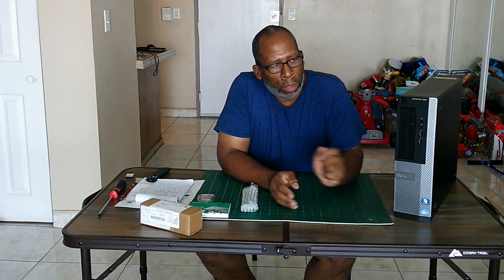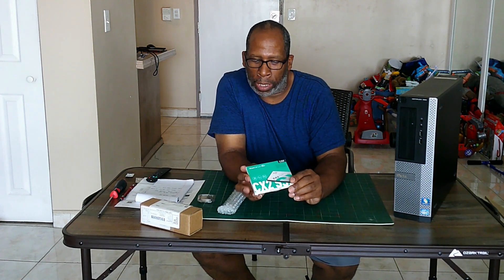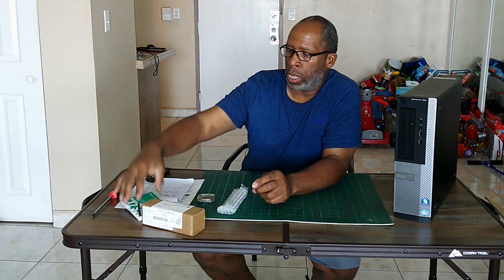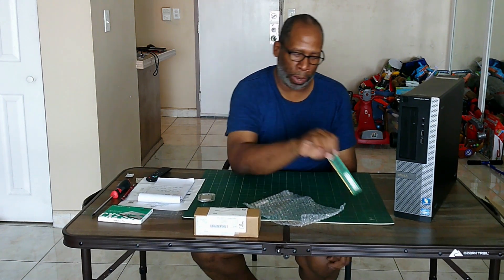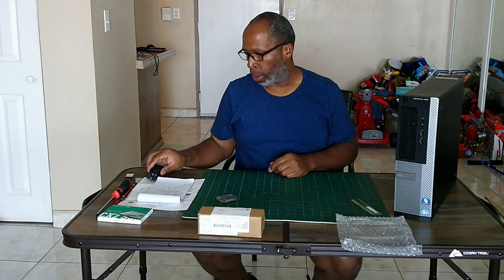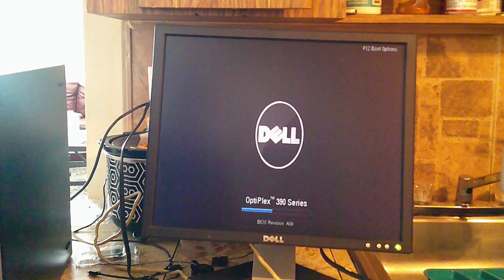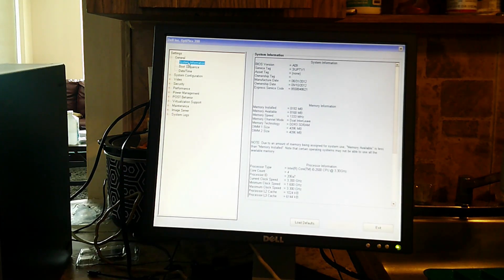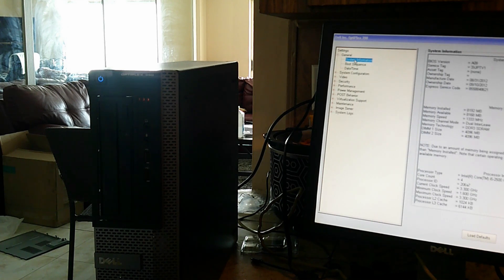Upgrading The Dell OptiPlex 390 Form Factor.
My friend asked me to update his wife PC the Dell OptiPlex 390 PC LGA 1155 i3 2120 CPU to the i5 CPU 4c/ 4t / 8gb ddr3 1333mhz / 512gb SSD with 160gb hard drive for her home office needs.